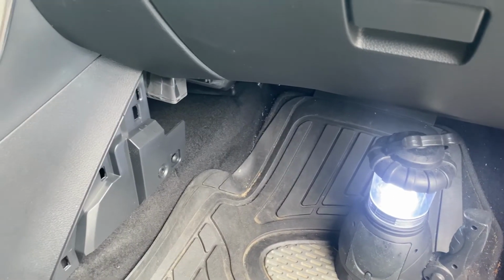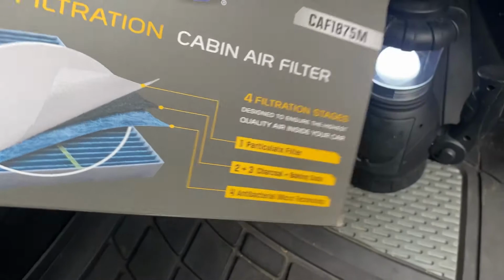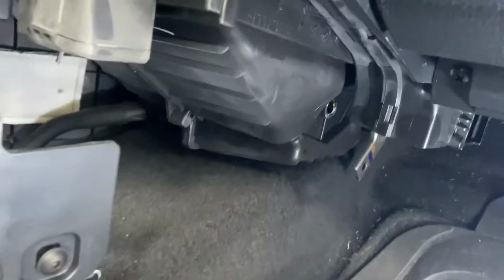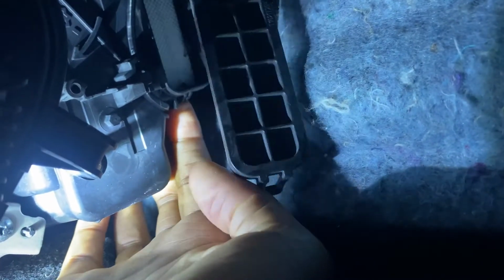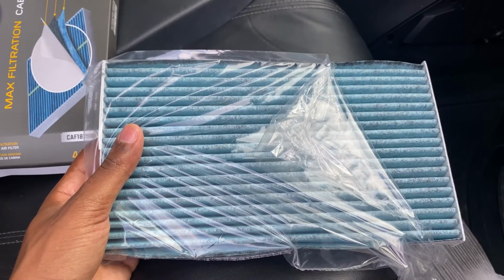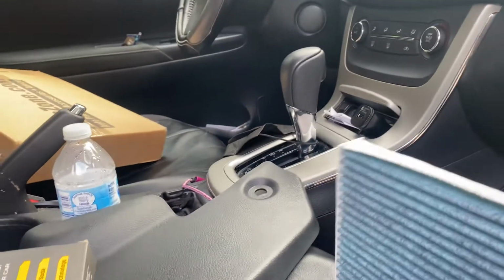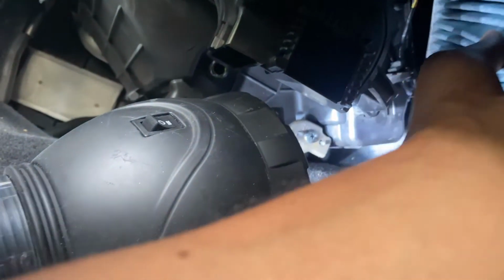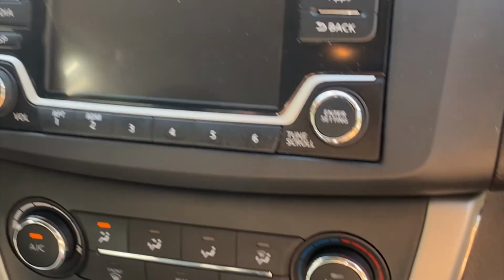How to Change the Cabin Air Filter in a 2015 Nissan Sentra SV